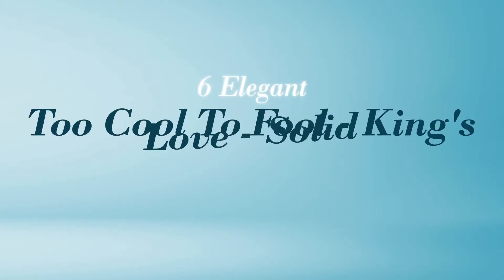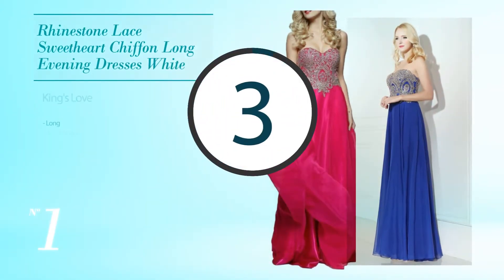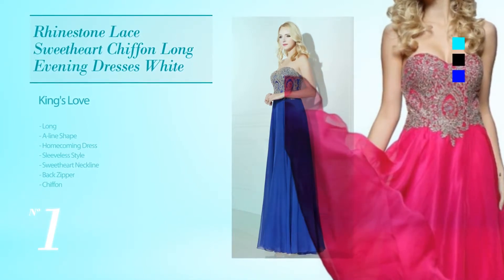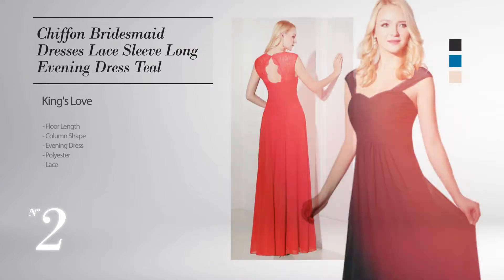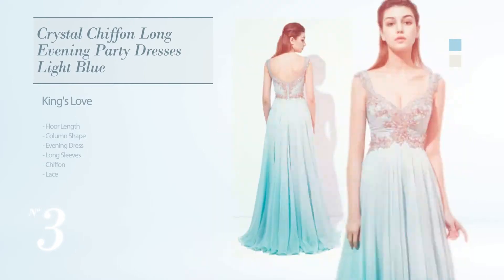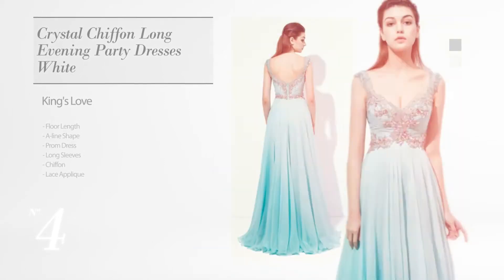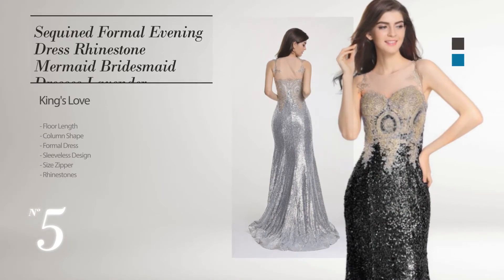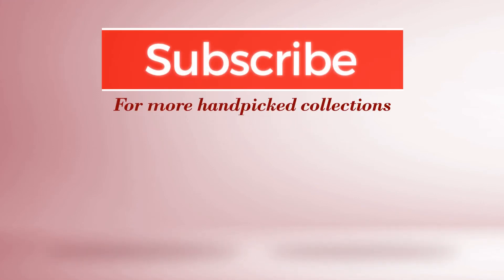6 Elegant Too Cool To Fool - King's Love - Solid Footer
6 Elegant Too Cool To Fool - King's Love - Solid Footer

Online shopping from a great selection at Clothing, Shoes & Jewelry Store.
King's Love - Solid / Formal / Dresses, Clothing, Shoes & Jewelry,
King's Love Women's Rhinestone Lace Sweetheart Chiffon Long Evening Dresses...

King's Love Women's Chiffon Bridesmaid Dresses Lace Sleeve Long Evening Dress...

King's Love Women's Crystal Chiffon Long Evening Party Dresses Light Blue US12

King's Love Women's Crystal Chiffon Long Evening Party Dresses White US16

King's Love Women's Sequined Formal Evening Dress Rhinestone Mermaid...

King's Love Women's Chiffon Cap Sleeves Long Bridesmaid Dresses Cheap Coral...

Try also